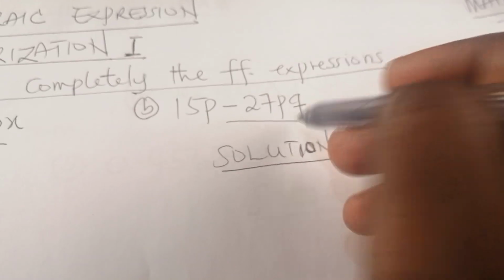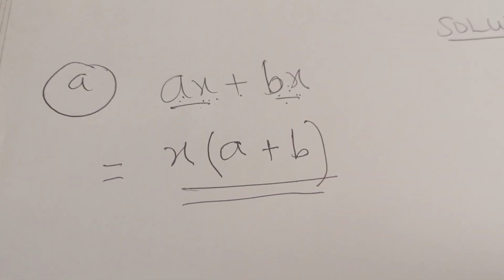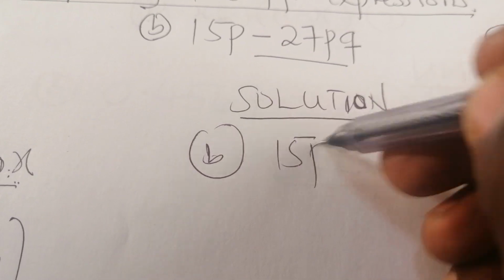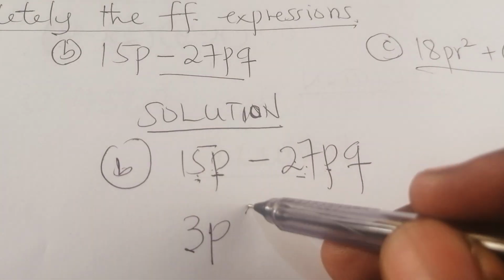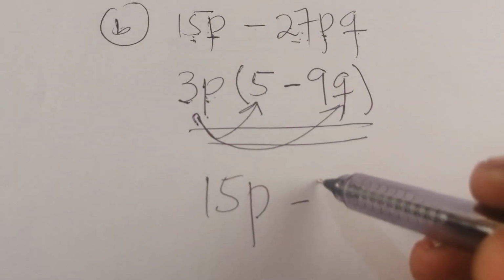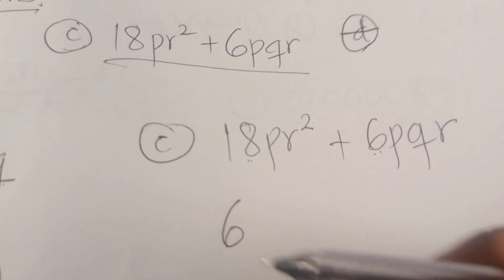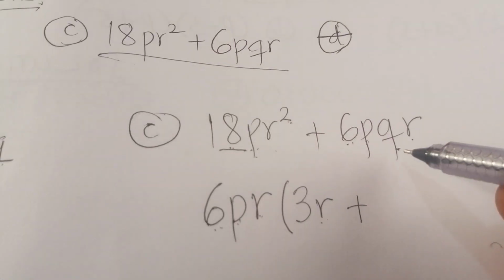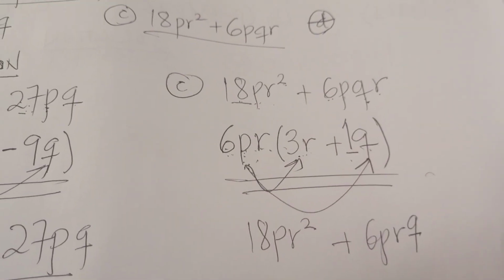Factorization I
This video explains how to factorize simple algebraic expressions.